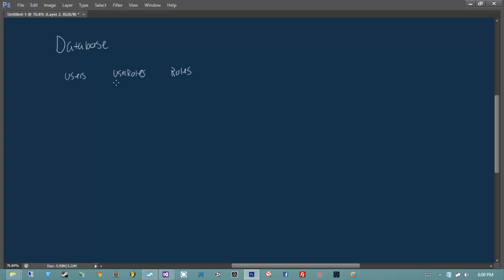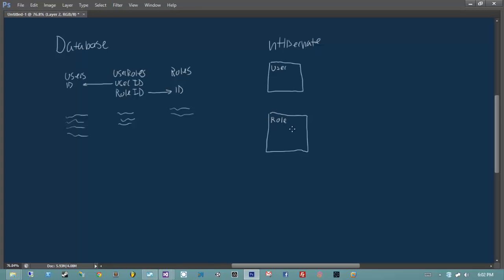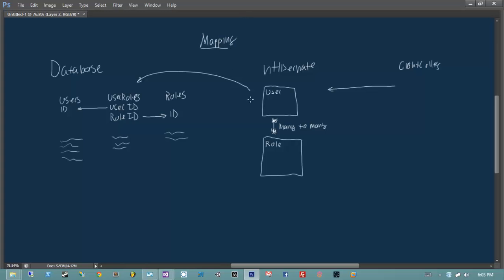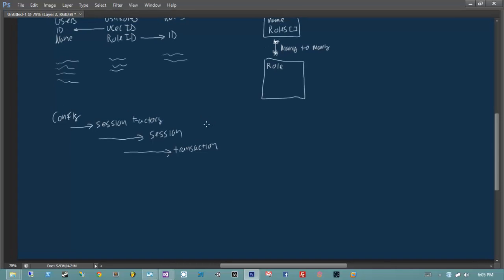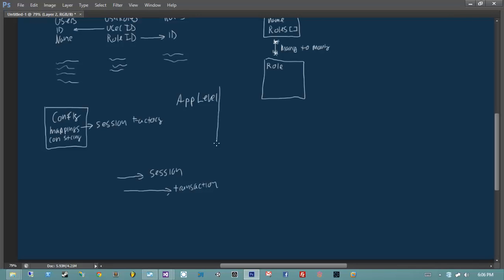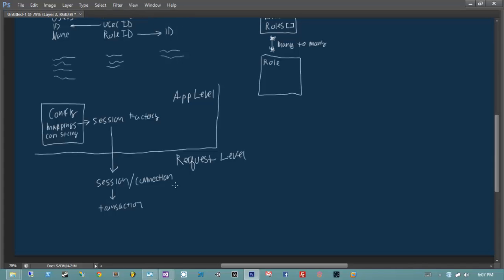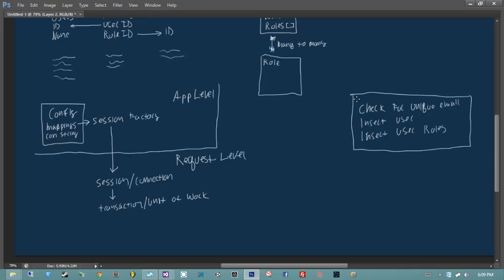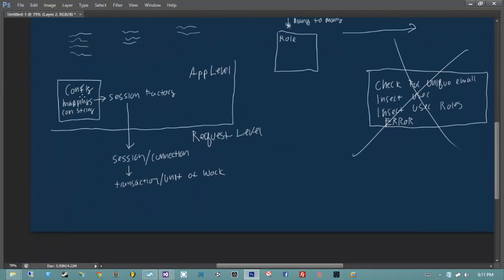15 Overview of nHibernate